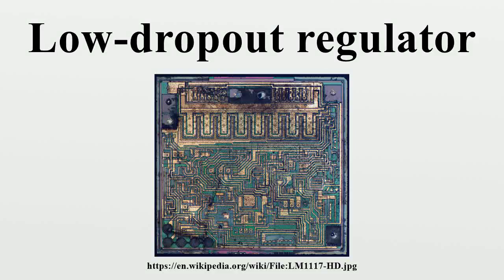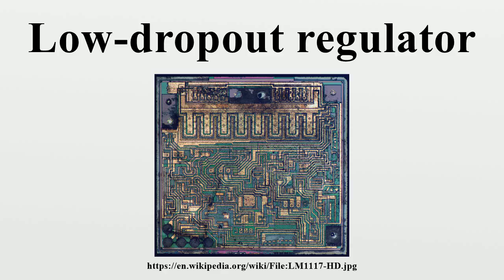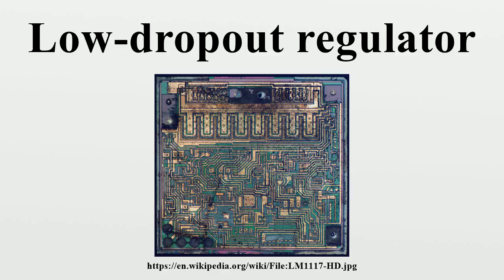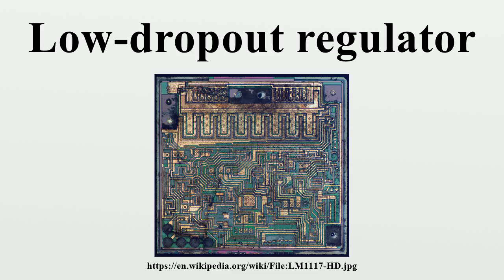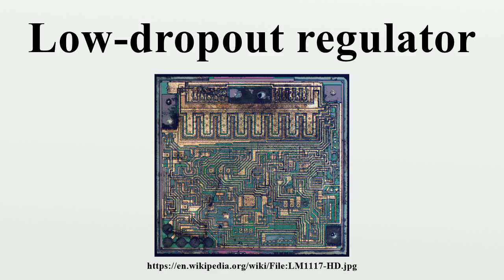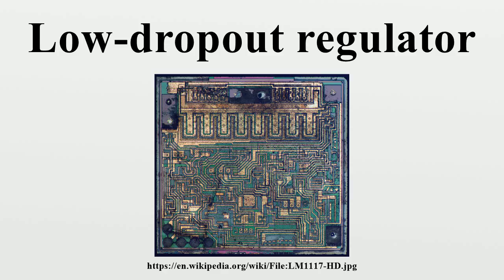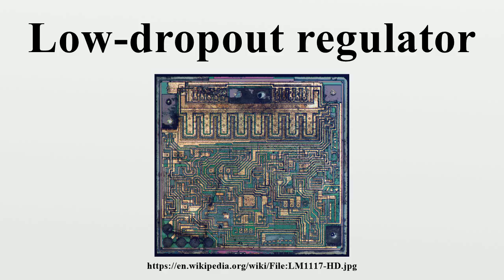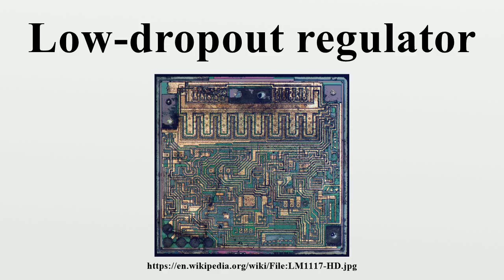Low-dropout regulator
A low-dropout or LDO regulator is a DC linear voltage regulator which can regulate the output voltage even when the supply voltage is very close to the output voltage.The advantages of a low dropout voltage regulator over other DC to DC regulators include the absence of switching noise (as no switching takes place), smaller device size (as neither large inductors nor transformers are needed), and greater design simplicity (usually consists of a reference, an amplifier, and a pass element).

Image-Copyright-Info
Author-Info:   ZeptoBars

Image-Copyright-Info